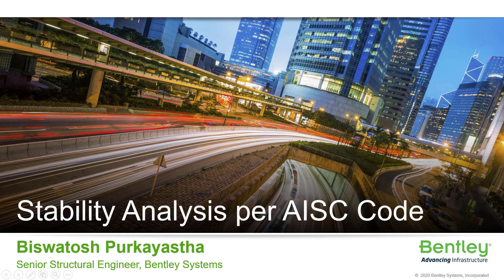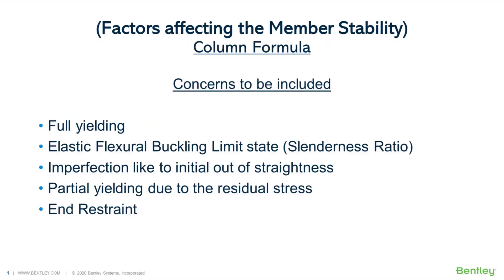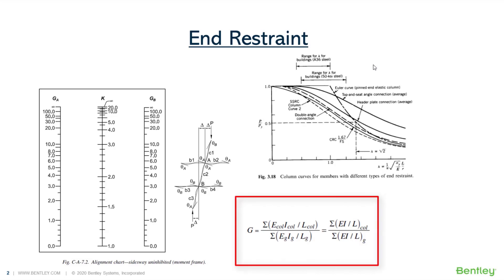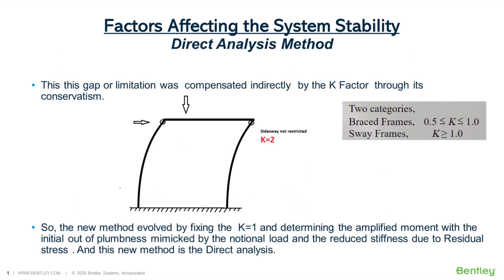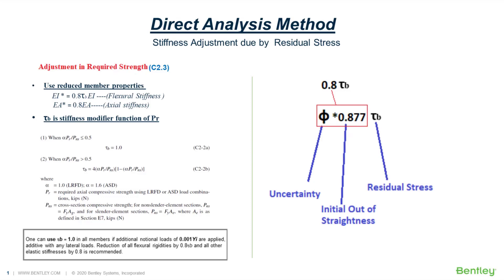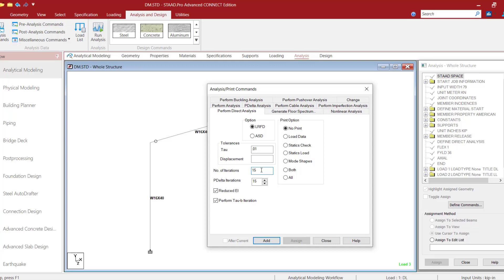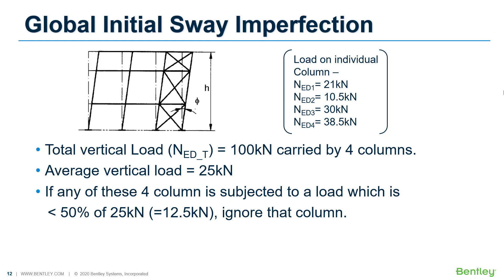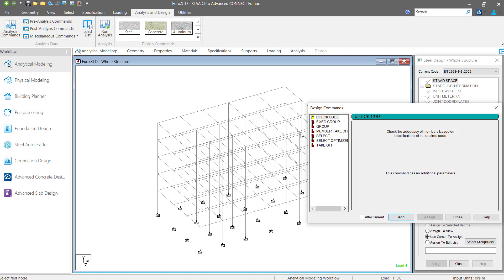Stability Analysis and Design (Direct Analysis) per AISC and Euro Code in Staad CE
Stability Analysis and Design per AISC 360  (Direct Analysis) and Euro Code

6:00 AISC 360 column curve (Factors affecting the member available strength)
9:03 Member initial out of straightness
10:58 Residual Stress
17:04 Factors affecting the required strength
18:34 Effective Length Method
19:37 Direct Analysis
24:12 Notional Load
30:21 ELM vs DAM
38:51 Stability Analysis per Euro Code

- Stability Analysis and Design in Staad (Part-1)

About Me

I am a Senior Structural Engineer in Bentley Systems Ltd. having 16 years of experience on STAAD CE, RAM Structural Systems and other structural analysis ad design products. Also, I am having a total of 20 years of experience in various industries.